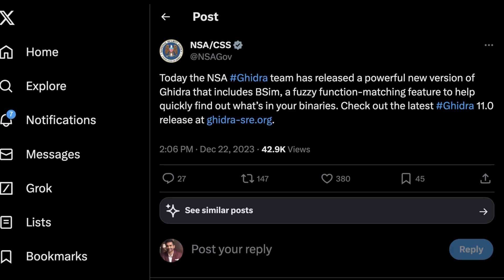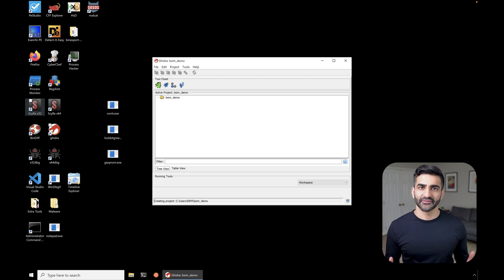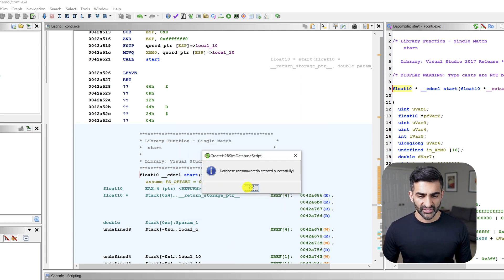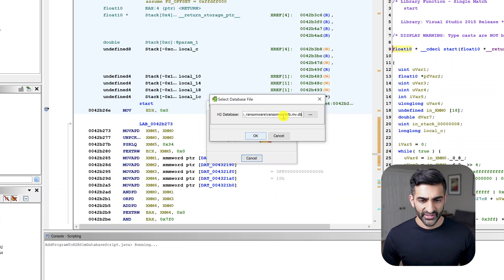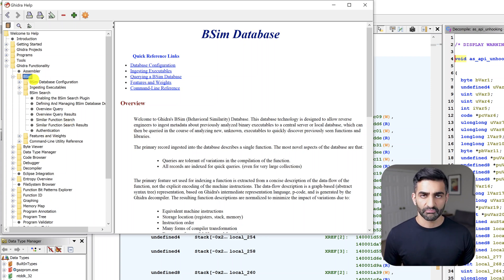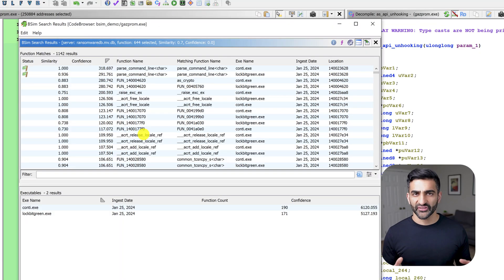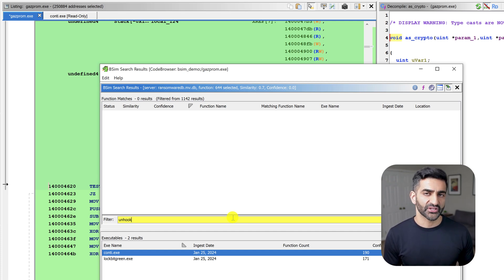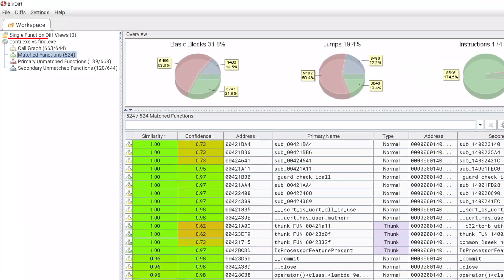Binary Diffing with Ghidra's BSim Feature (Malware Analysis)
🚀 Build real confidence analyzing malware. Join the waitlist. 🚀

🎥 Video Description 🎥
In this video, I discuss how to get started with Ghidra's BSim Feature, which helps identify similar functions across executable files.

⏱️ Timestamps ⏱️
0:00 - Intro
1:12 - Enabling BSim in Ghidra
3:23 - Create BSim Database
4:55 - Populate BSim Database
8:20 - Register BSim Database
9:34 - Run BSim Query
10:32 - Overview of BSim Results
14:54 - Compare One function with BSim Database
16:11 - Side-by-side Code Comparison

🔑 Password: infected
Description: Conti, Lockbit Green, Gazprom ransomware samples